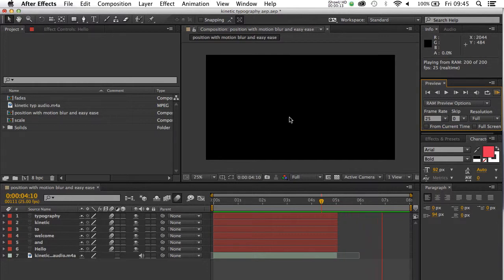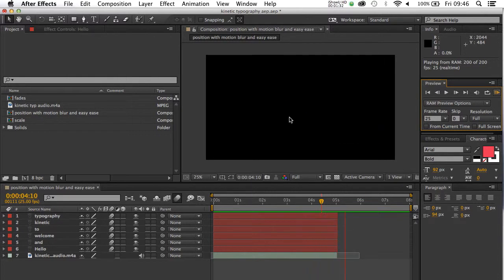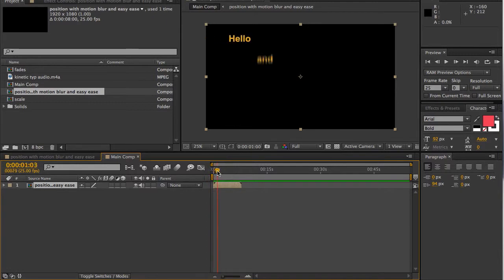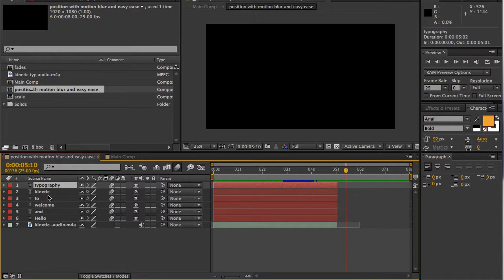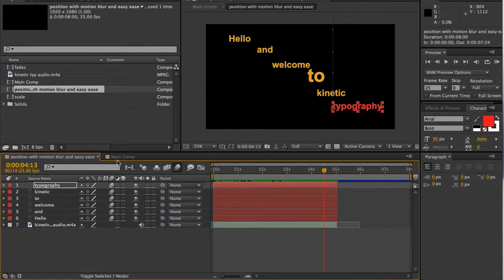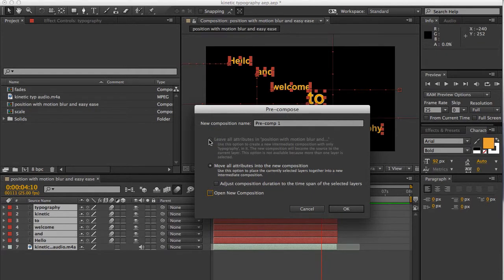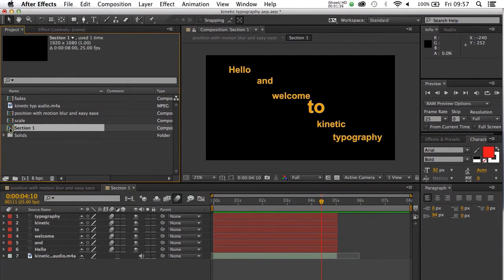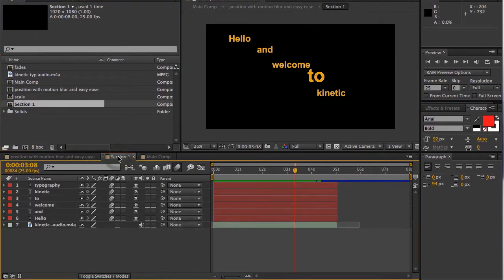Kinetic Typography 3 Nesting and Pre Composing